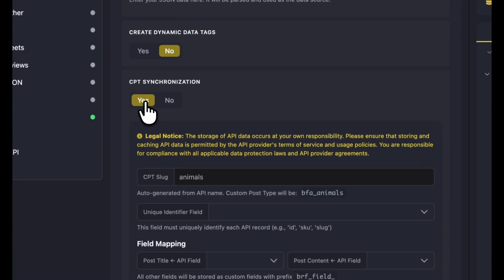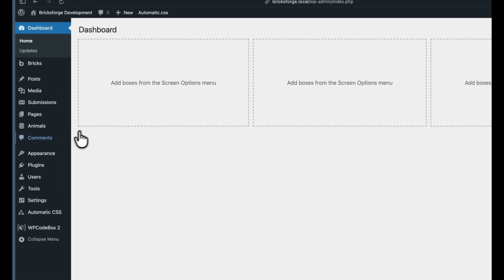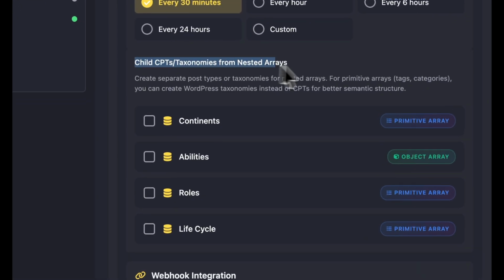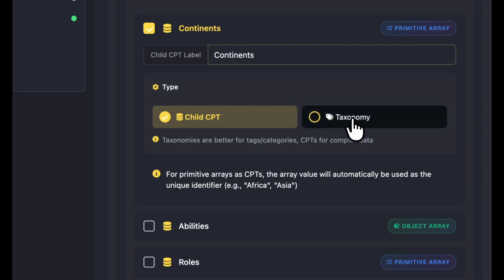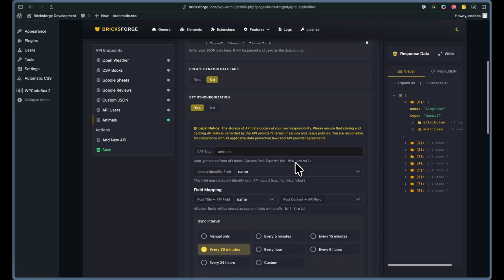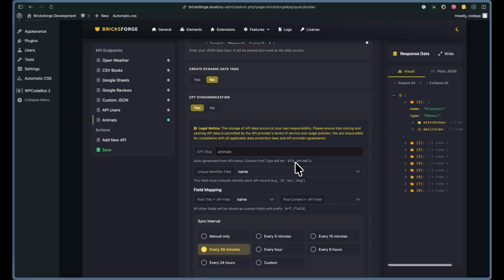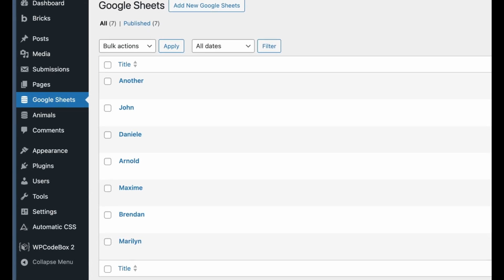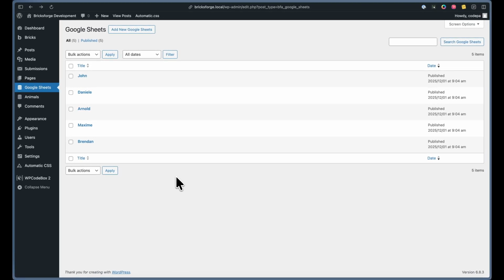What? CPT Sync for the API Query Builder? 😱 Coming soon!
I just came out of a very long weekend full of code and screen time — my eyes are basically square now 😅

Ever since someone asked again in the last Facebook post about “CPT Sync in the API Query Builder,” the idea just wouldn’t leave my head.

I kept wondering how realistic such a feature would be… and well… let’s just say I couldn’t stop coding once I started.

I definitely owe my wife a weekend now 😂

But this is the result. One thing is certain: CPT Sync is coming to Bricksforge!
The version you see in the video is already working well, but it still needs a lot of polishing. It will take a few more weeks until it’s ready for release.

So the next two big features in the upcoming version will be:

Pro Forms Payments
API Query Builder CPT Sync